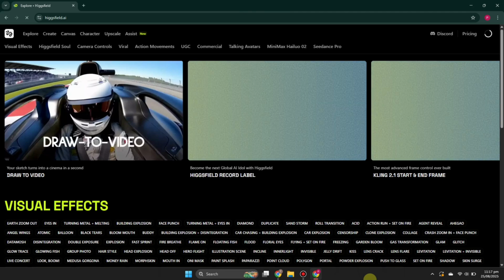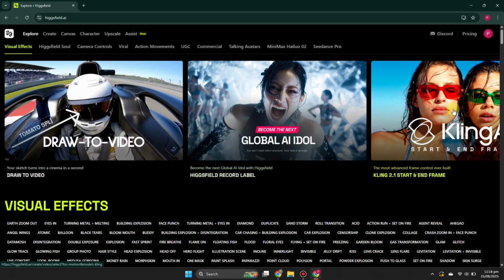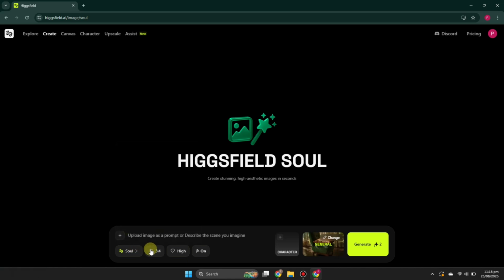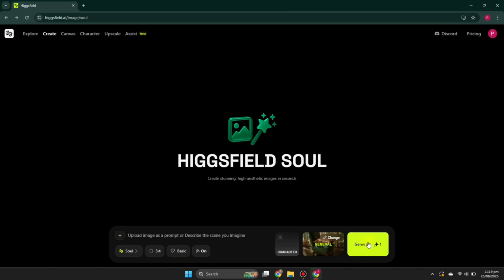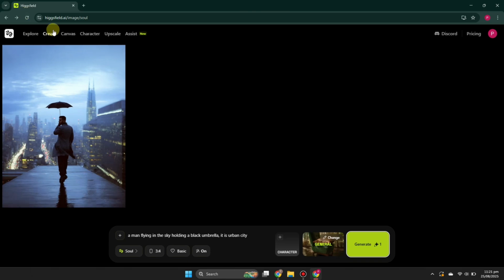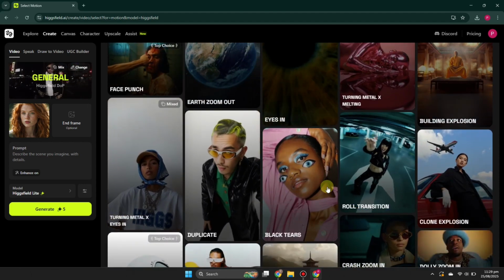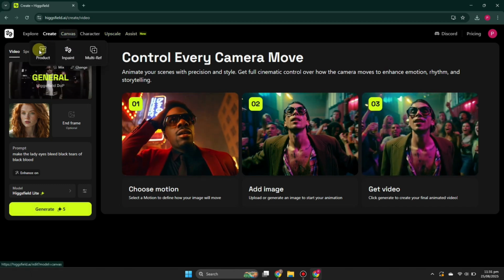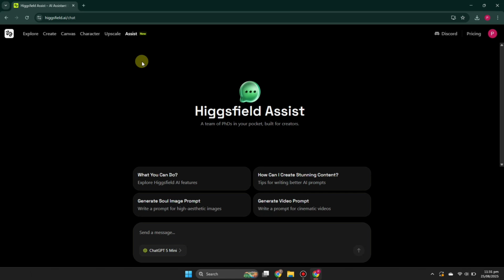How To Use Higgsfield Ai Complete Tutorial (Fast & Easy!)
How To Use Higgsfield Ai Complete Tutorial